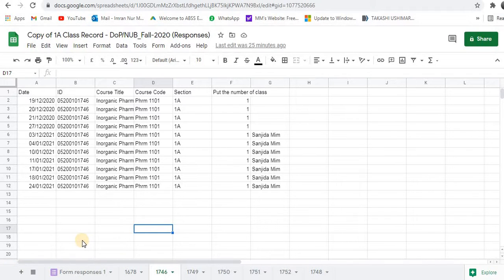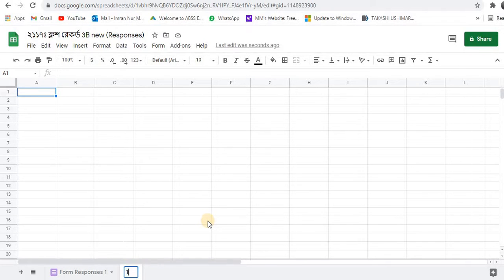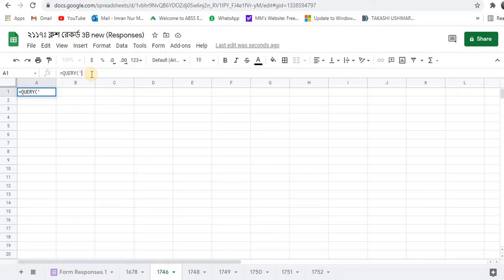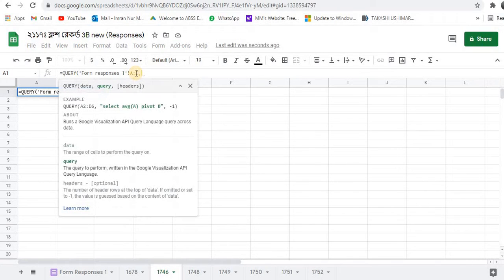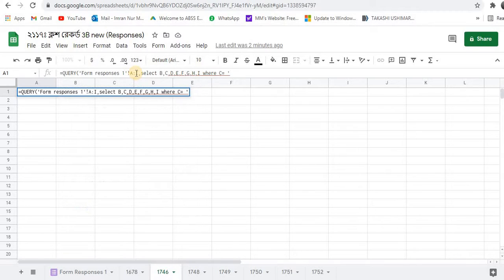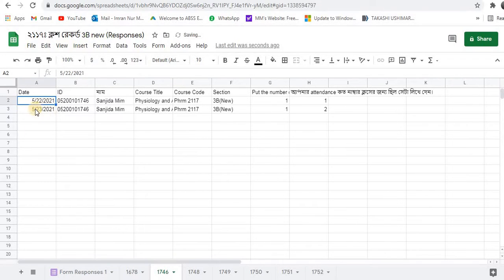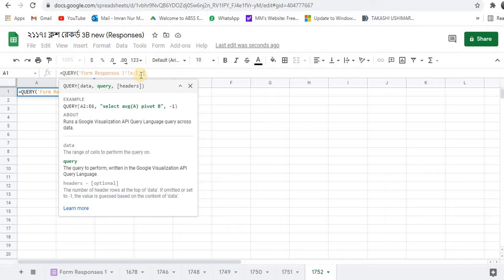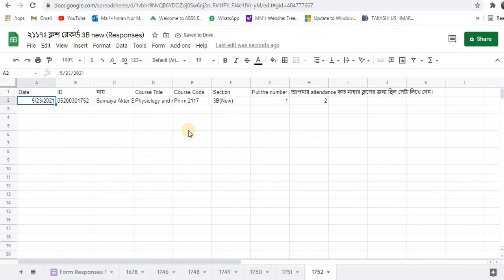Query Function, for accumulation of haphazard data in google sheet, ( With trouble shooting errors)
Query Function, for accumulation of haphazard data in google sheet, ( With trouble shooting errors), manik